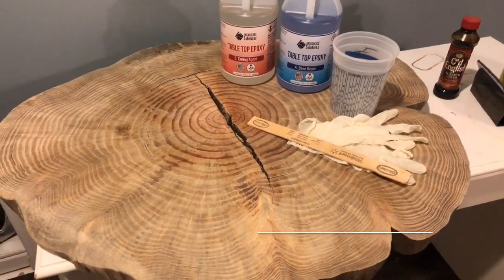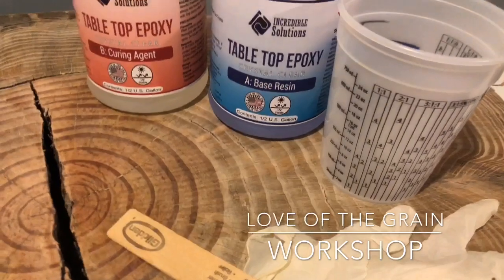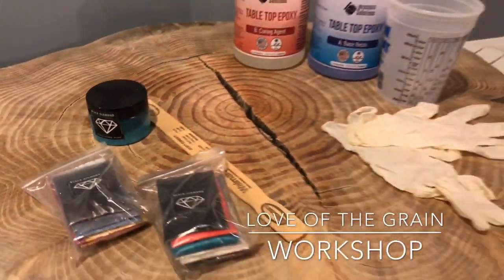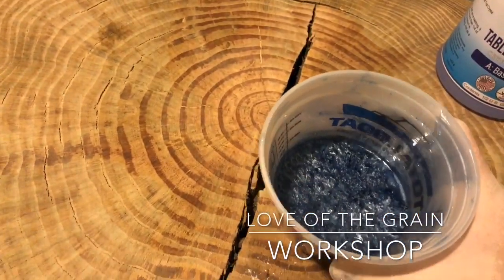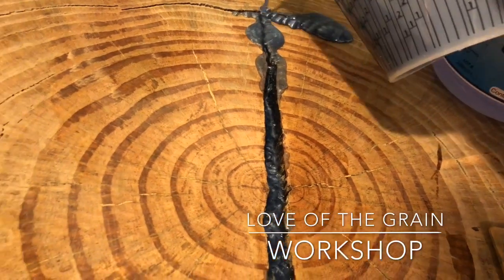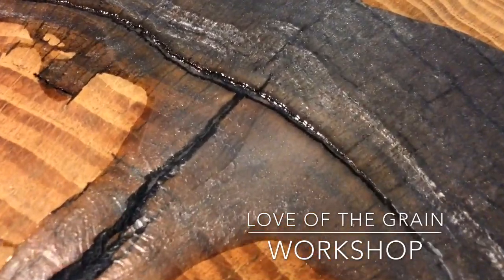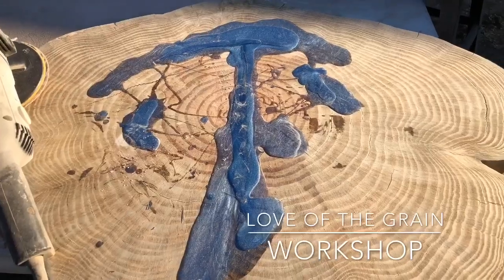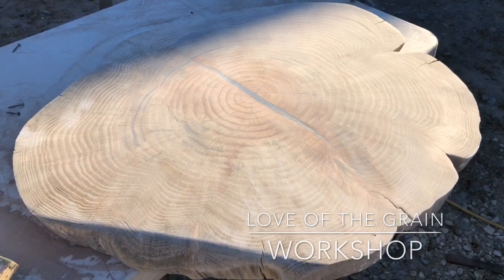50+ year old growth pine cookie coffee table live edge slab epoxy resin and bowtie splints hairpins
Repairing natural cracks in this gorgeous 50+ year old pine cross cut section. 2.5” thick. Using Incredible Solutions epoxy resin. Tinted with Black Diamond pigments. And added a few oak bow tie splints to support a few other natural cracks and added decoration. Then I custom fabricated 1/2” solid steel hairpin legs and painted them satin black.

Crystal Clear Bar Table Top Epoxy Resin Coating for Wood Tabletop - 2 Gallon Kit

Variety Pack 1 (10 Colors) Mica Powder Pure, 2TONE Series Variety Pigment Packs (Epoxy,Paint,Color,Art) Black Diamond Pigments